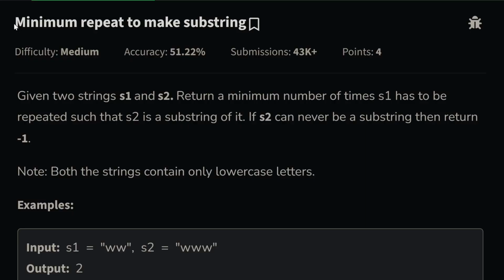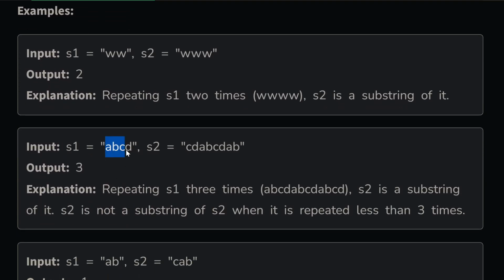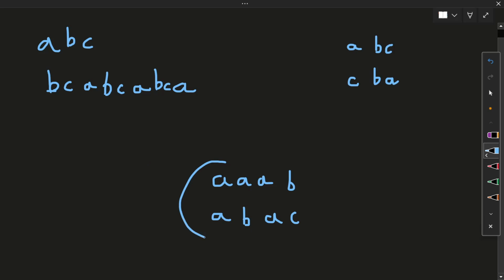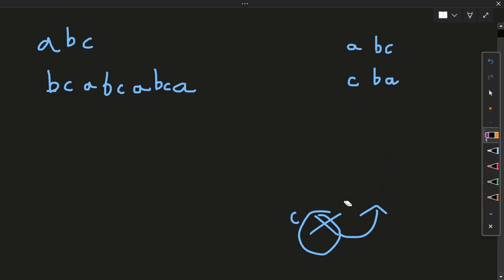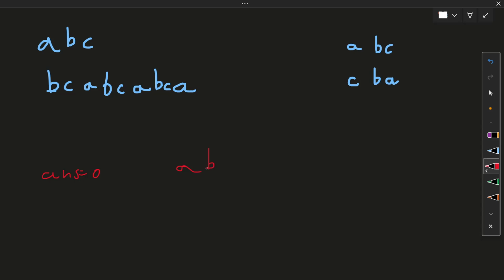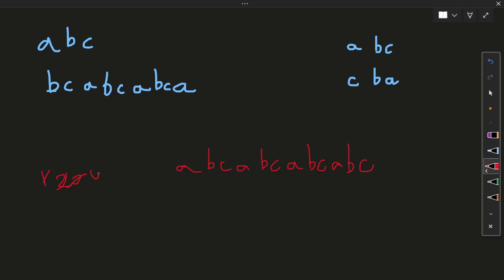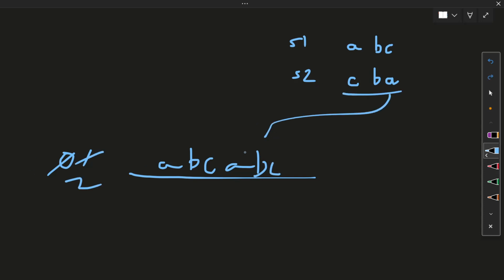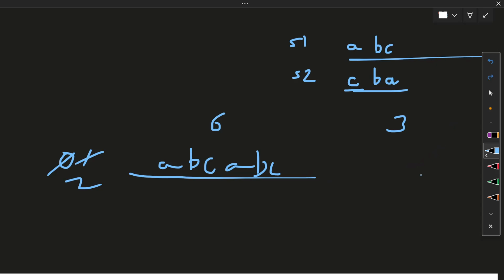POTD- 08/11/2024 | Minimum repeat to make substring| Problem of the Day | GeeksforGeeks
Timestamp:
00:00 - Explanation
02:00 - Approach
08:25 - Code